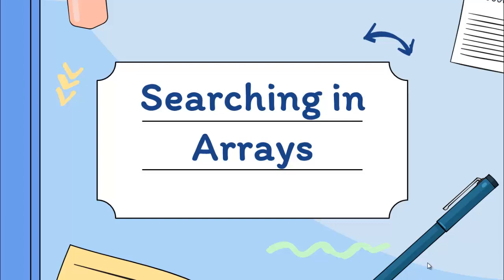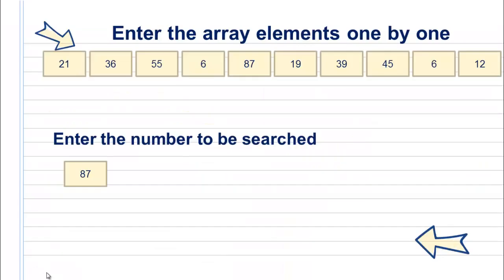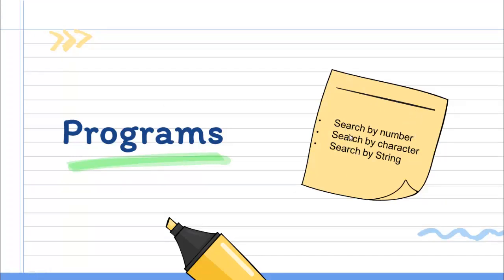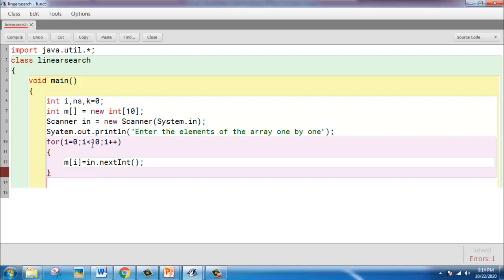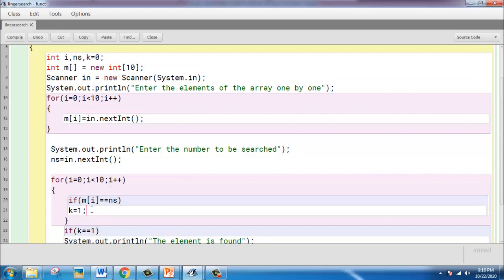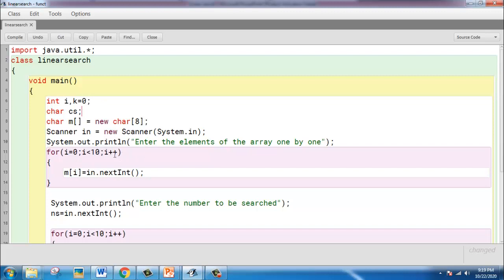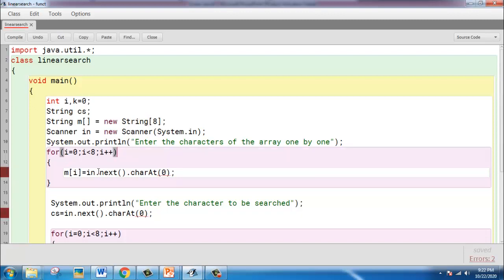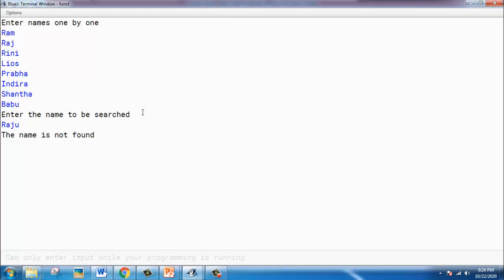Linear search in arrays